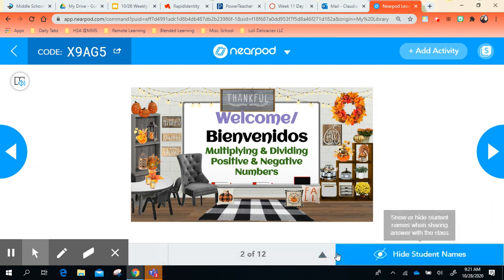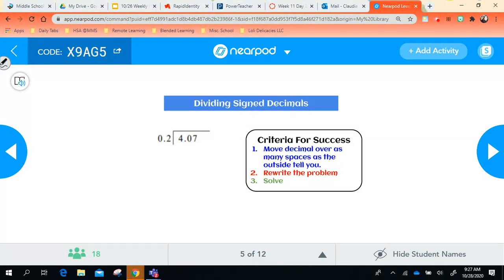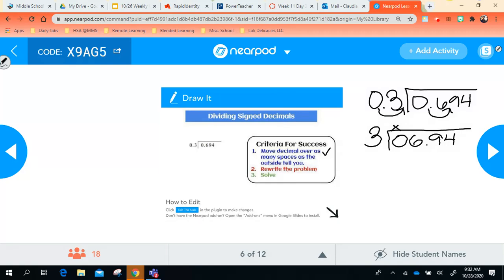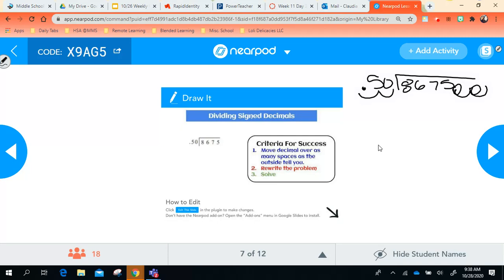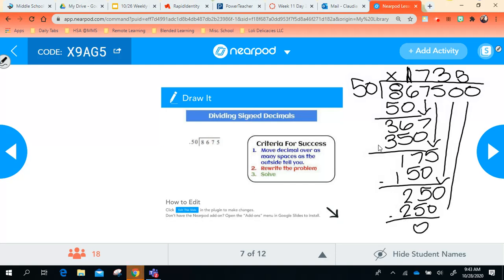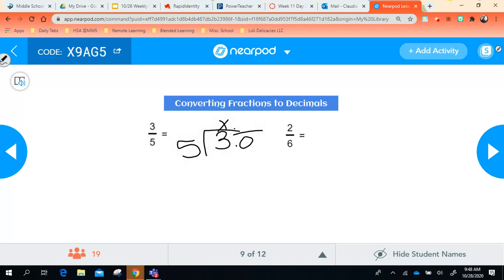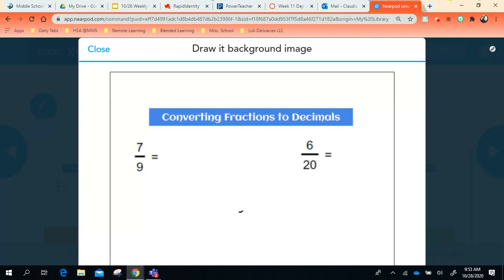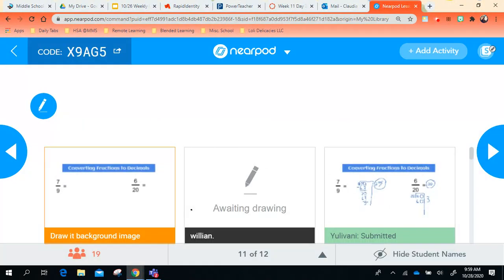Dividing Signed decimals